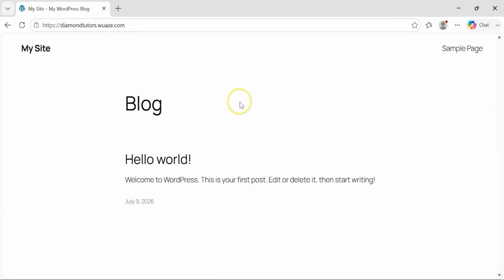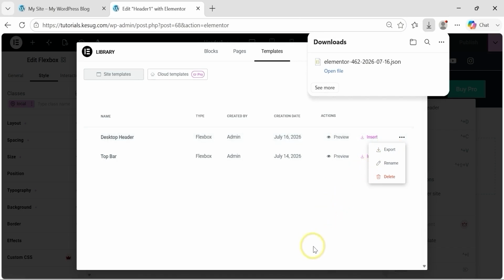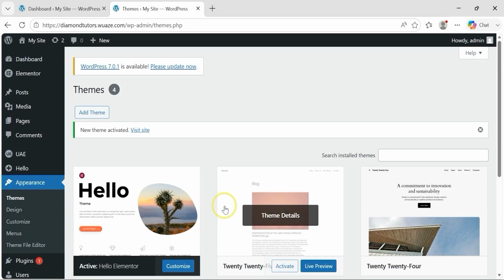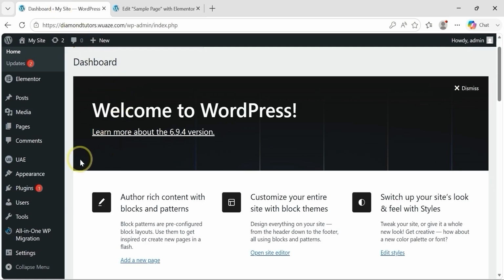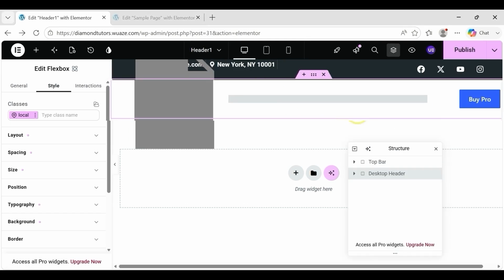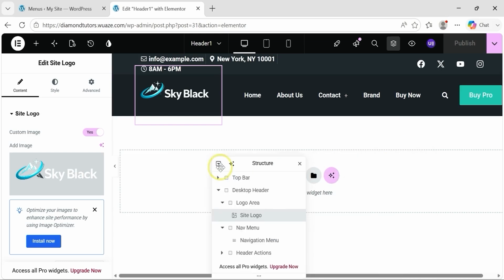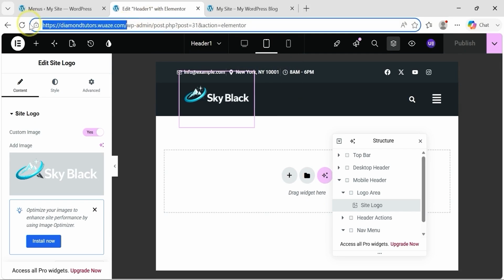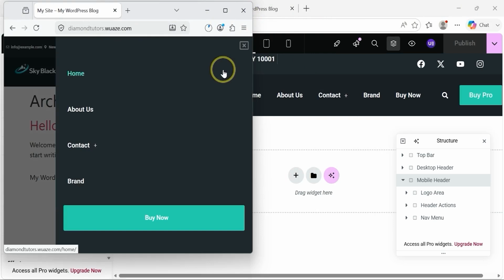How to Import a Free Elementor Header Template (JSON) into WordPress | Step-by-Step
Learn how to import a FREE Elementor Header Template (JSON) into WordPress step by step.

In this beginner-friendly tutorial, I'll show you how to import an Elementor JSON template into your WordPress website using the free version of Elementor. If you've downloaded an Elementor template and aren't sure how to use it, this video will walk you through the entire process.

The template used in this tutorial is the same responsive header we built from scratch in my previous Elementor tutorial, so you'll also learn how to reuse Elementor templates across different websites.

⬇️ Download the Free Elementor Header Template (JSON)

It really helps me continue creating free tutorials and downloadable resources for everyone.

✔ How to import an Elementor JSON template
✔ Where imported templates are stored
✔ How to insert an imported template into a page
✔ Common import mistakes and how to avoid them
✔ How to reuse Elementor templates on multiple websites

⏱️ Timestamps

00:00 Introduction
00:35 JSON vs ZIP Elementor Templates
00:53 Download the Practice Header Template
01:28 Export Elementor Sections as JSON
02:40 Before Importing: Things You Should Know
04:17 Install the Required Theme & Plugins
04:47 Import JSON Templates into Elementor
06:00 Insert Imported Templates into a Page
07:20 Create an Elementor Header
08:27 Import the Header Sections
09:31 Fix Missing Logo & Navigation Menu
12:02 Import the Mobile Header
14:09 Troubleshoot Styling Issues
17:03 Conclusion

🛠 Requirements

• WordPress
• Elementor (Free)
• Hello Elementor Theme (Recommended)

💬 Have Questions?

• Share this tutorial with someone learning WordPress

📺 More Tutorials